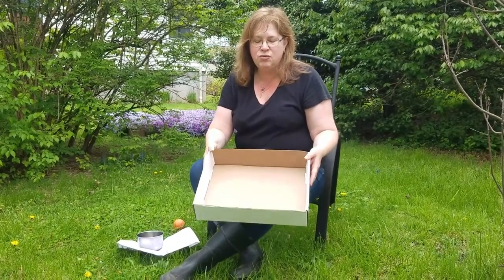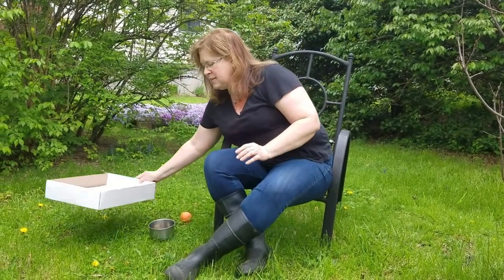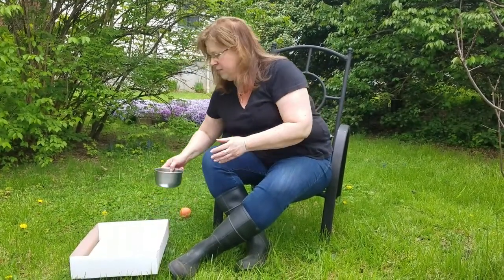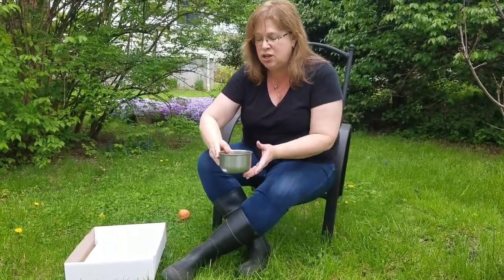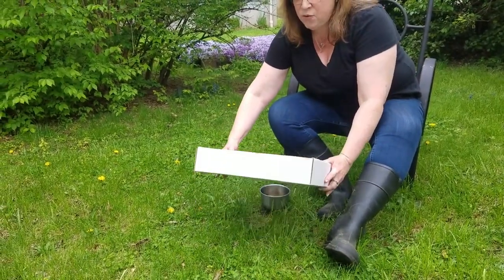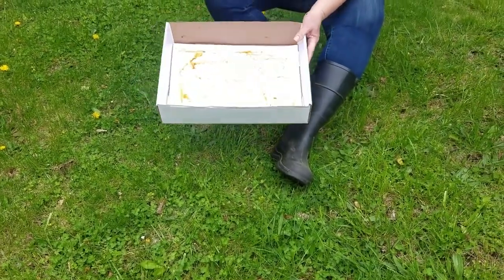Margaret's Ball Painting